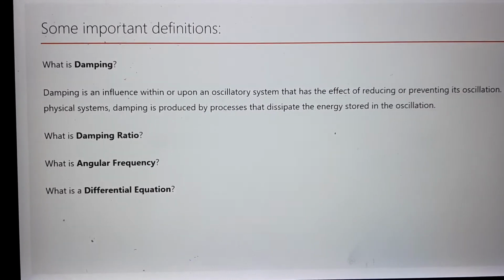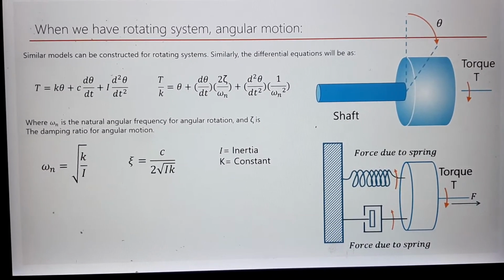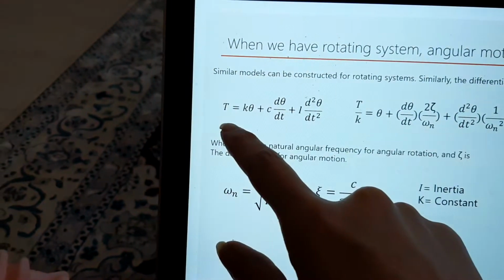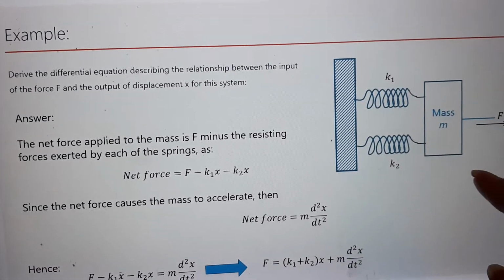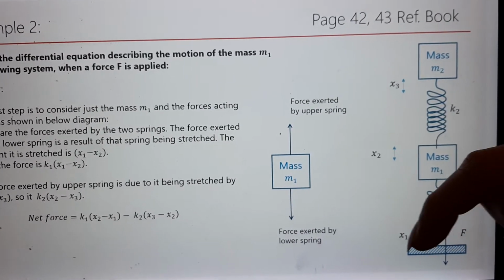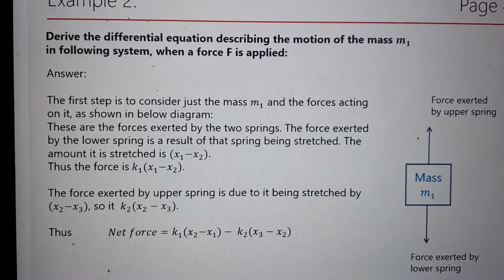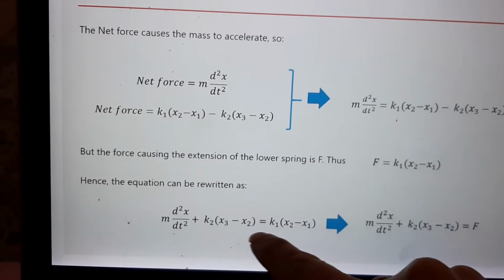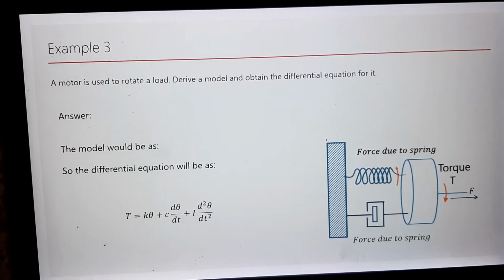Differential Equation for Angular/Rotating Motion Systems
Part of CTRL2001
TU Dublin

Dr. Somayeh